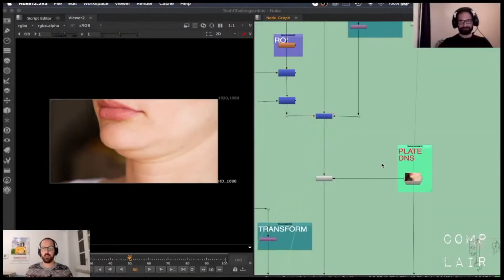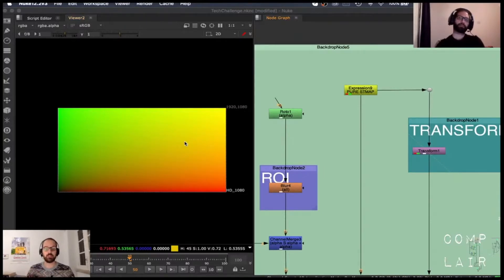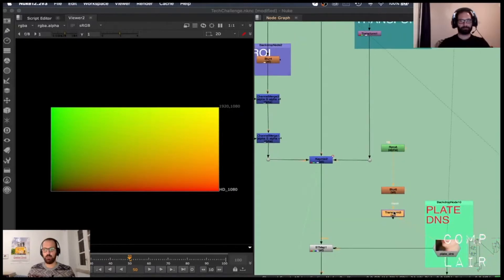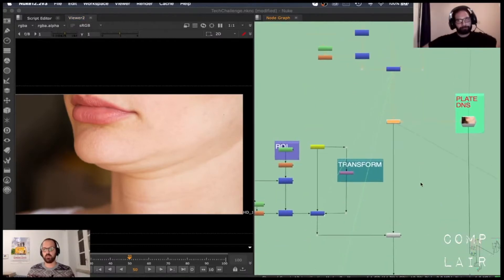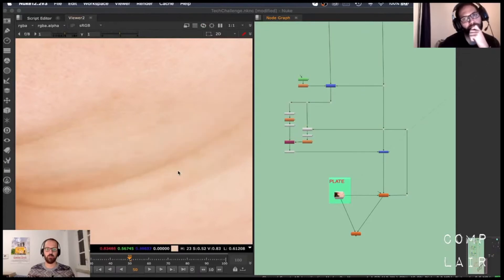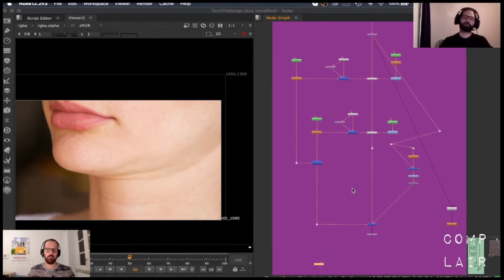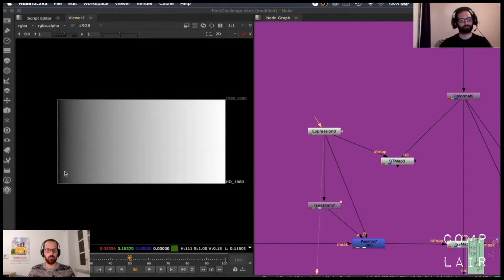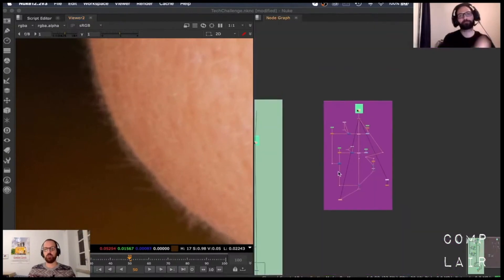What to do differently with STMAPS inside NUKE | Comp Lair: Live Tech Challenge S01